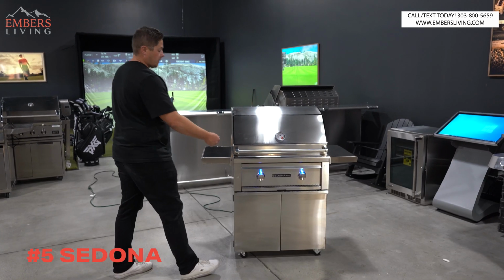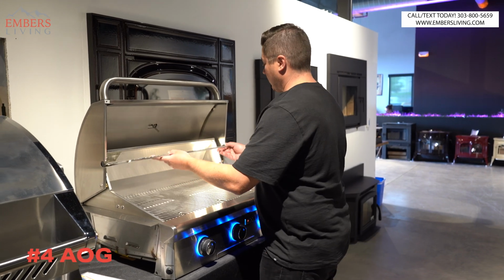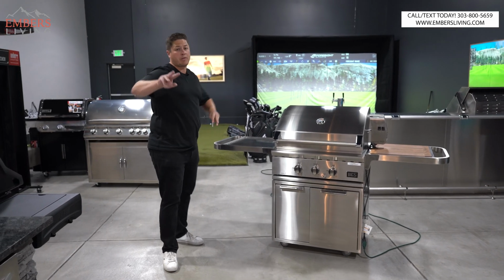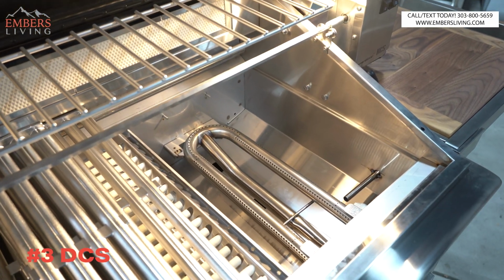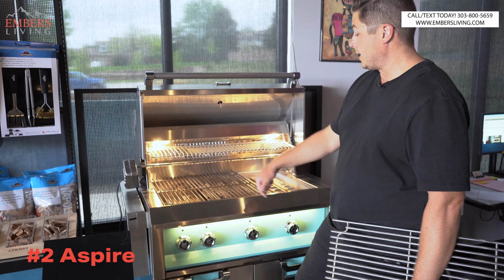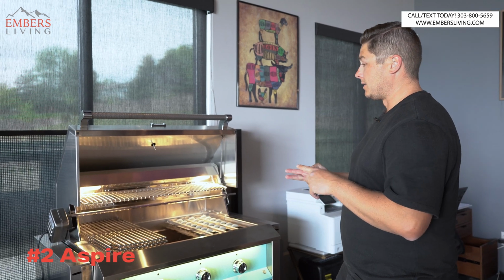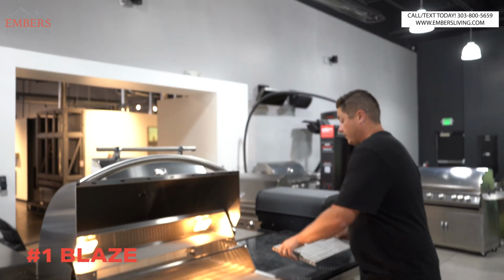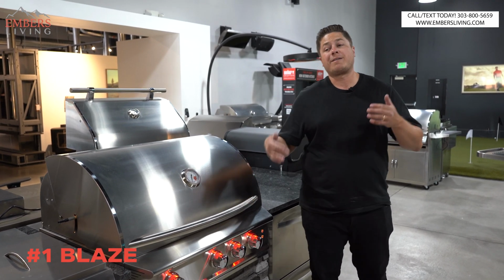2022 Top 5 Premium gas Grills!! ( Sedona, Aspire, DCS, AOG, Blaze!! )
Luxury category  - $6000 -
Premium category - $3000-$6000
Quality category - $1500-$3000

It's that time of year again! Trevor is doing another top 5 PREMIUM grill review here at the Embers Showroom! Let us know what you think of his selection!

#5 Sedona by LYNX - 2:28-5:28
(Paid Link)

#4 American Outdoor Grill - 5:29-8:04

#3 DCS - 8:05-11:12

#2  Aspire by Hestan - 11:13-15:00

#1 Blaze PRO - 15:01-19:19

Facebook: Embers Fireplaces and Outdoor Living

Embers Living
7705 W 108th Ave